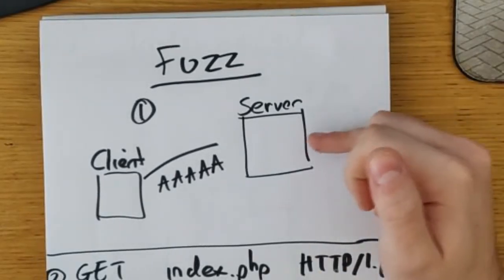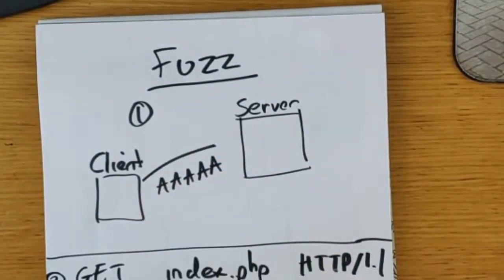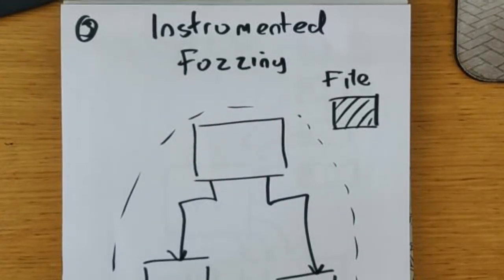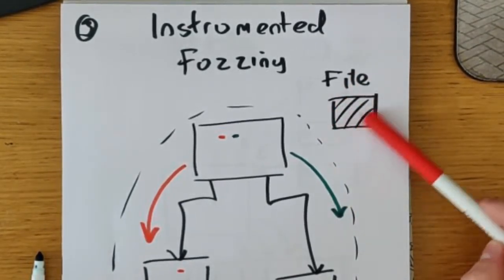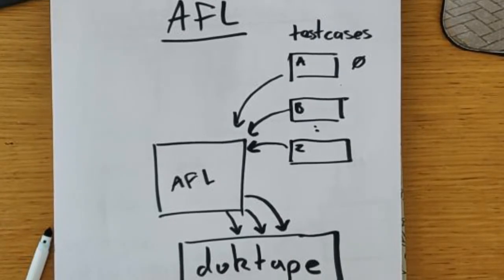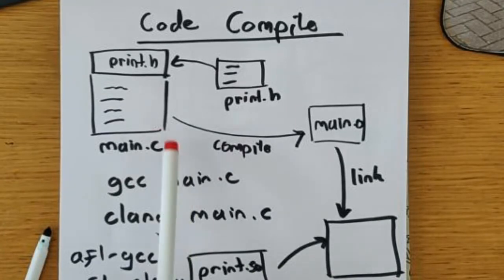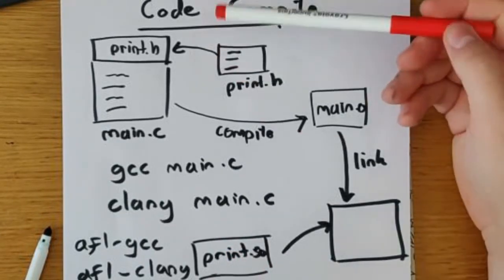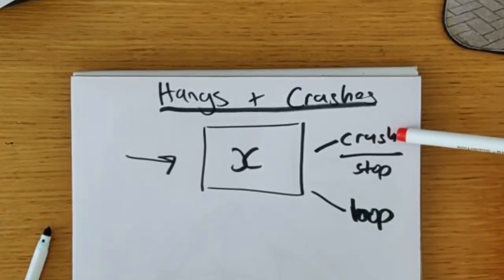Fuzzing 0x00 - Fuzzing theory, instrumentation and AFL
Fuzzing 0x00 notes and video.

It covers fuzzing theory. It's history and how to use AFL.

It covers the basics of clang, and how it implements the LLVMFuzzerTestOneInput interface, how the compiler uses this symbol, and Honggfuzz.

If you'd like to keep informed of upcoming material, training sessions or blogs, feel free to follow me on LinkedIn Or if you'd prefer email updates, you can sign up to our mailing list